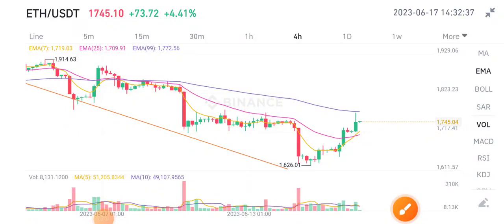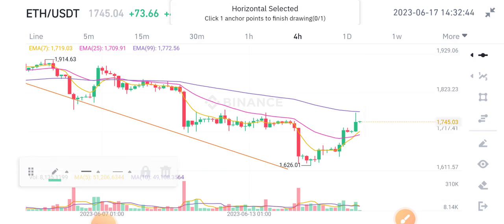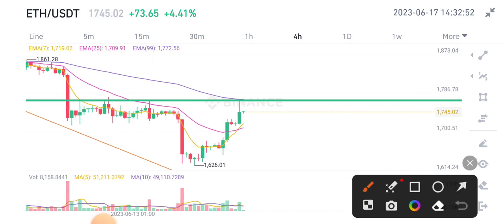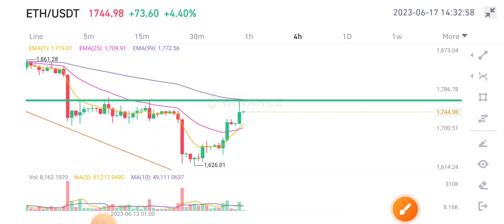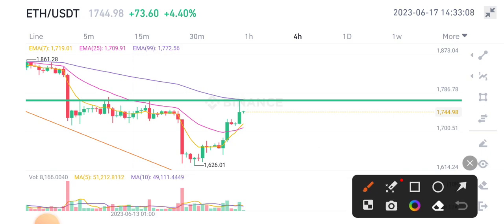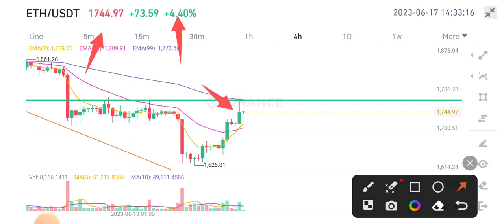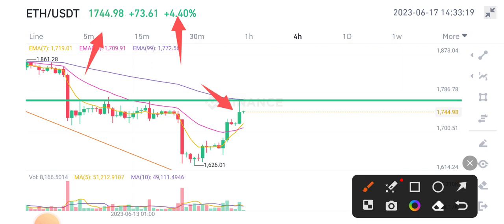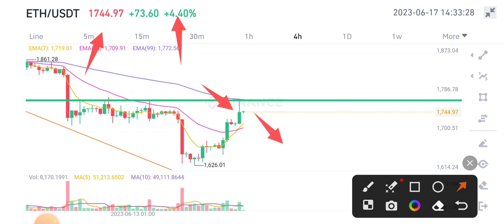Eth News Today! Ethereum Price Prediction Analysis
Queries Solved:
1.  today target
2.  price today
3.  price prediction
4.  token today target